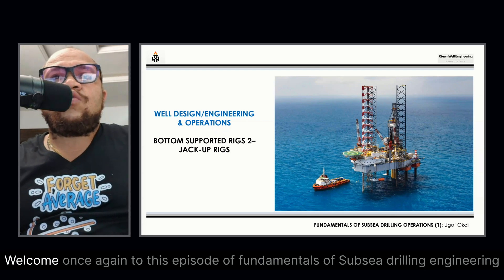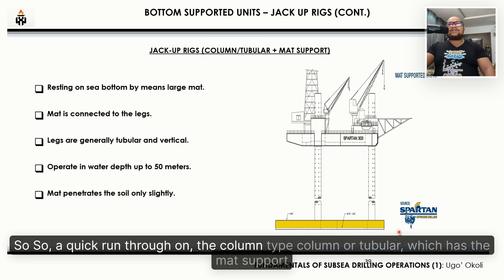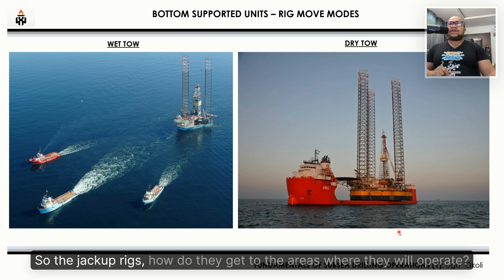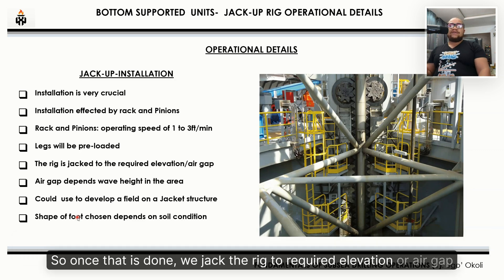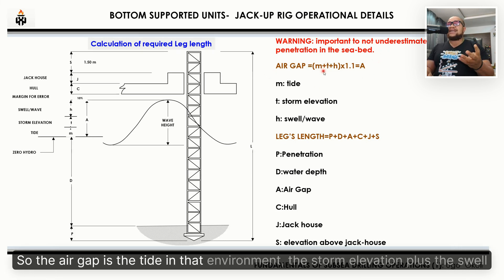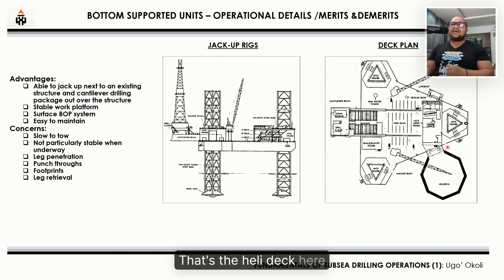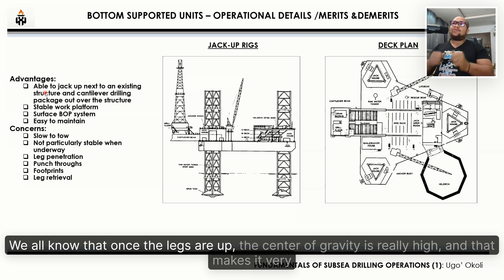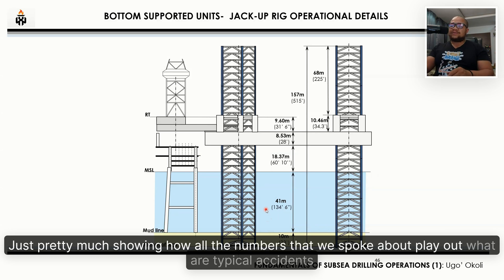Fundamentals of Subsea Drilling Operations (e: Bottom Supported Rigs 2- Jack Up Rigs)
The Video teaches predominantly why Jack-up rigs are selected with the following outline:

1. Introduction- Jack-Up Rigs.
2. Jack-up rig operational details.
3. Rig Seabed Support.
4. Calculation of required Leg length
5. Typical Accidents/Challenges.
6. Specification Details